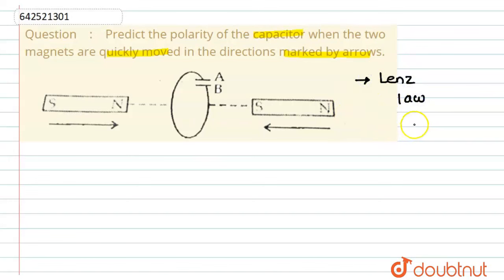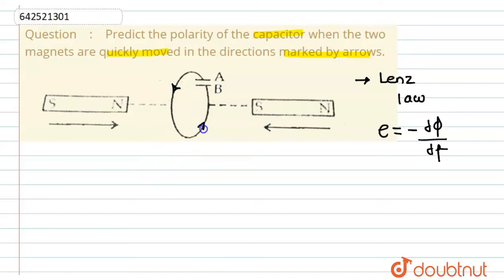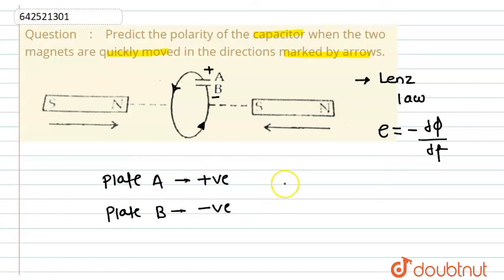Predict the polarity of the capacitor when the two magnets are quickly moved in the directions m...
Predict the polarity of the capacitor when the two magnets are quickly moved in the directions marked by arrows.
Class: 12
Subject: PHYSICS
Chapter: XII BOARDS
Board:CBSE

👉 Have Any Query? Ask Us.